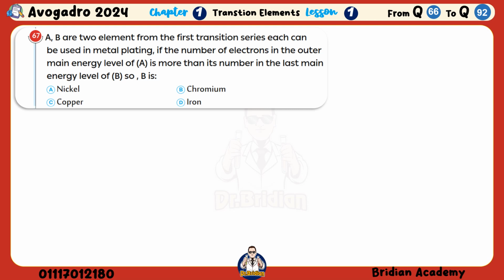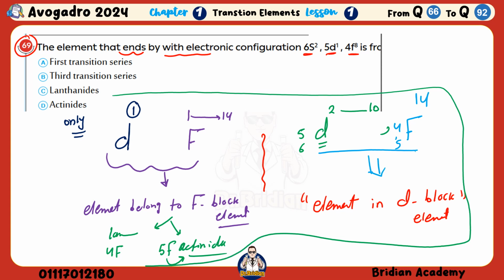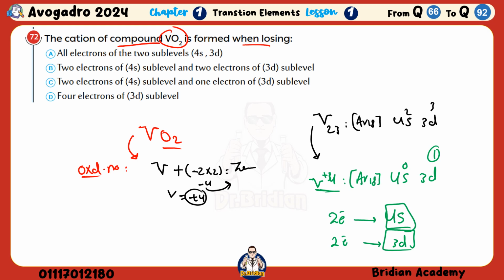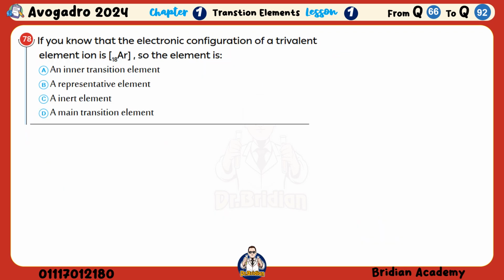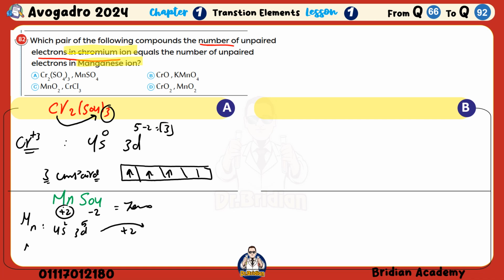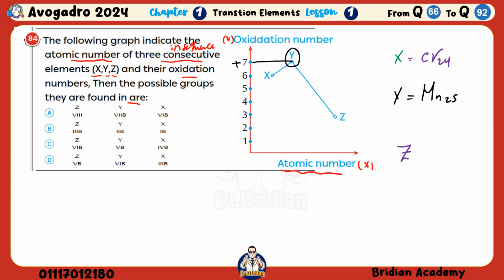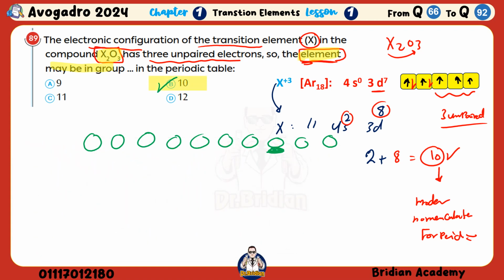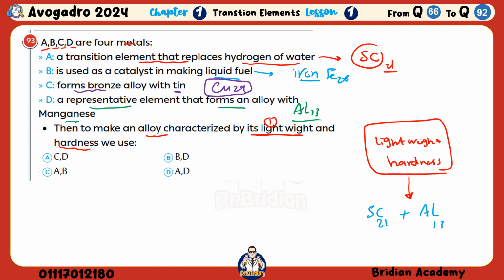Avogadro/ chapter1/ lesson 1/ part 3/ from67 to93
solution question of avogadro chapter one transttion element
عادل البريدي /استاذ مادة الكيمياء بطنطا
حل اسئلة الدرس الاول مندليف
ل كتاب مندليف كيمياء تالتة ثانوي 2024 الباب الاول الدرس الاول
حل كتاب مندليف تالتة ثانوي 2024
حل الباب الاول كتاب مندليف2024
حل العناصر الانتقالية كتاب مندليف كيمياء2024
حل الدرس الاول الباب الاول كتاب مندليف 2024
حل كتاب مندليف كيمياء الباب الاول الدرس الاول
حل الانتقاليه
حل العضوية
تاب مندليف كيمياء 2024 كتاب الامتحان كيمياء 2024 كتاب التفوق كيمياء 2024 كتاب أفوجادرو كيمياء 2024 كتاب الوافي كيمياء2024 كتاب المرجع كيمياء 2024 كتاب  كتاب الفولاذ كتاب هايزنبرج